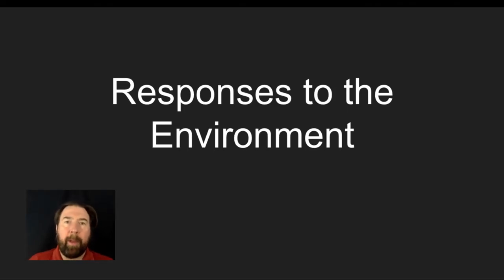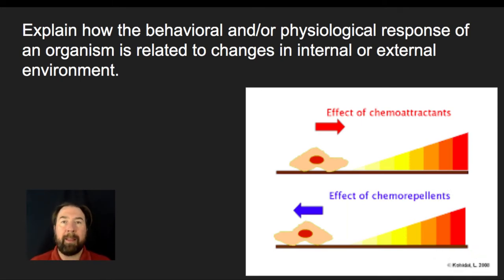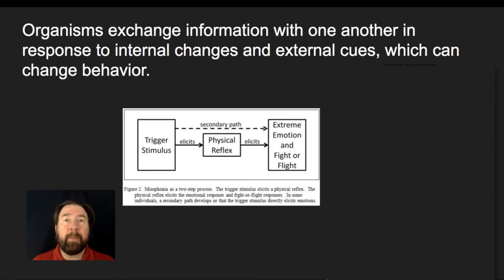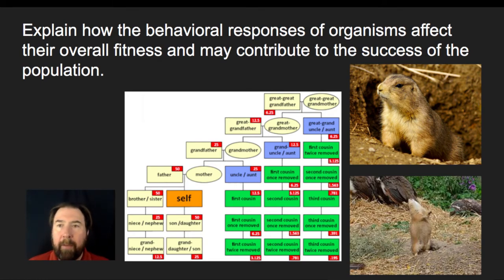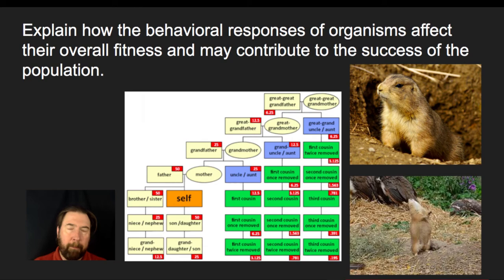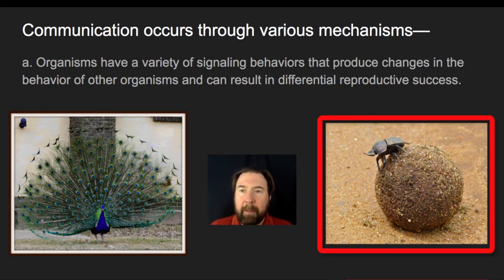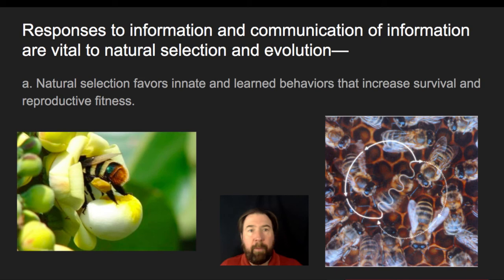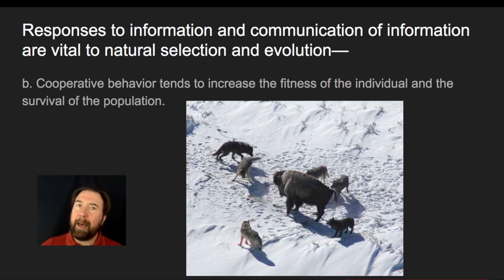Responses to the Environment